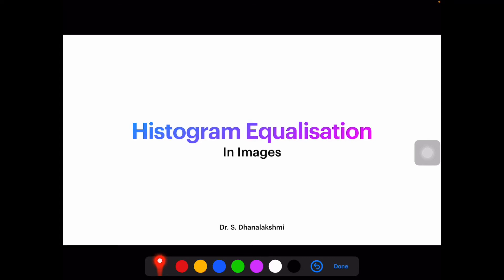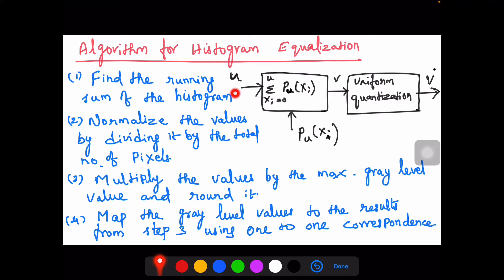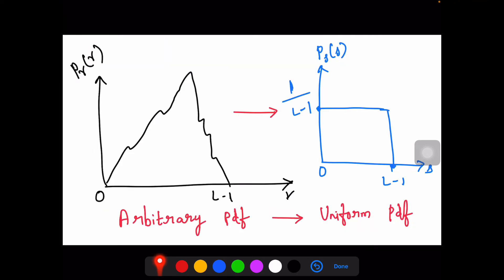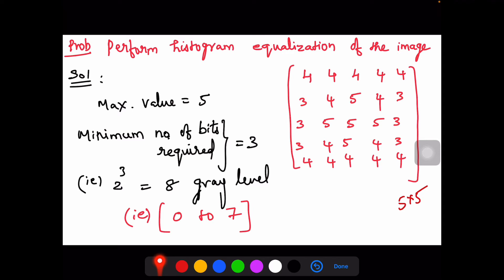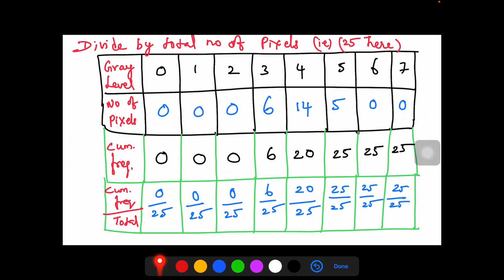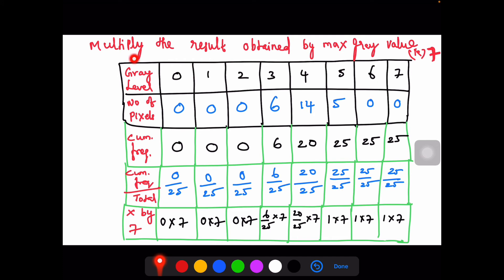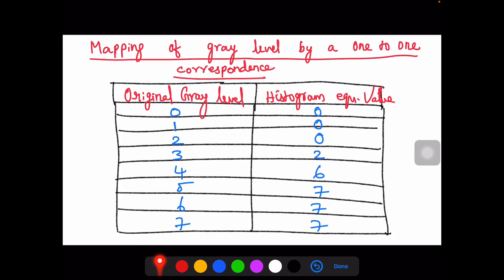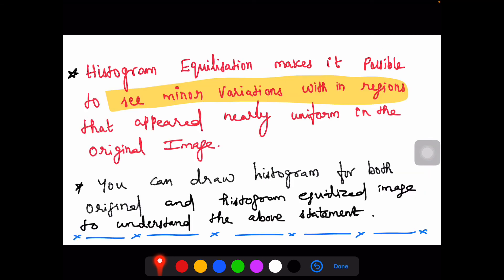Histogram Equalisation in images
Explanation for Histogram Equalisation and Problems